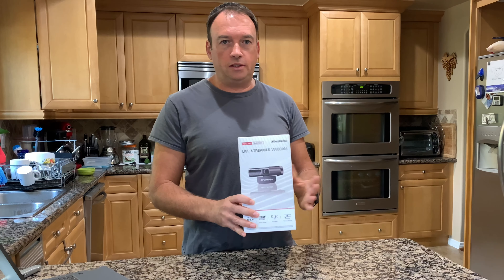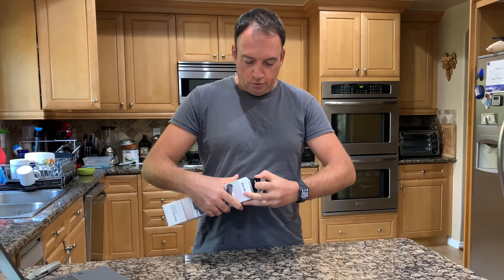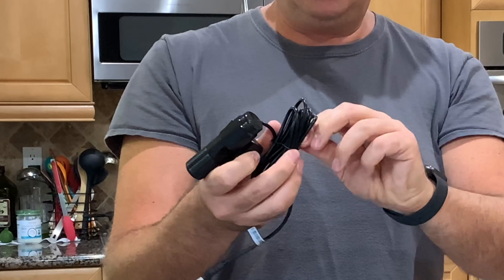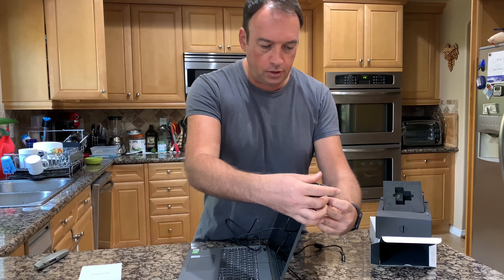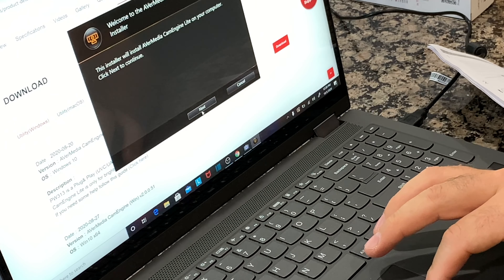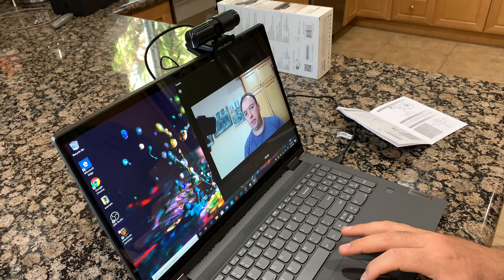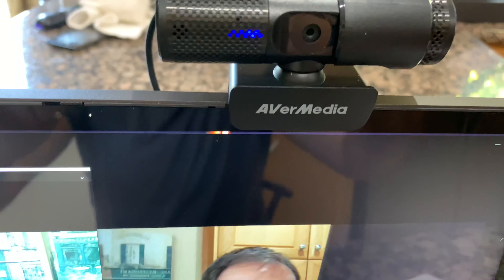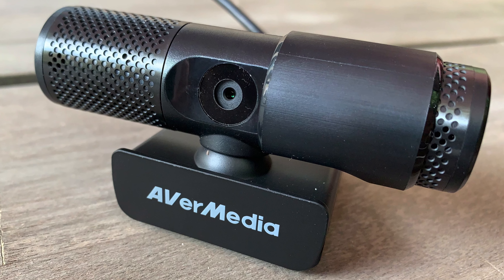AverMedia Live Streamer CAM PW313C Webcam Costco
AverMedia Live Streamer CAM PW313C Webcam Costco  Item 1413717Model  PW313C

Features:
Record in Full HD 1080p
Built-In Privacy Shutter
Features a 360-Degree Swivel Mount and Tripod Ready Design
Plug-and-Play Via USB, No Extra Software Necessary
Product Details
Specifications:
Type: USB 2.0 FHD Webcam
Image Sensor: 1/2.7" CMOS sensor, 2MP
Video Mode: MJPEG and YUY2
Focus Method (Lens Type): Fixed Focus
F/NO: 2.0mm
UVC Support: Yes
Cable Length: 6 Ft
Dimensions: 3.54" L x 2.08" W x 1.85" D
Weight: 4.6 Oz

System Requirements:
Windows® 10 / 8.1 / 7 or above
Mac OS 10.6 or above
USB 2.0 port
For 1080p video recording

Package Includes:
Live Streamer CAM 313
Quick Guide